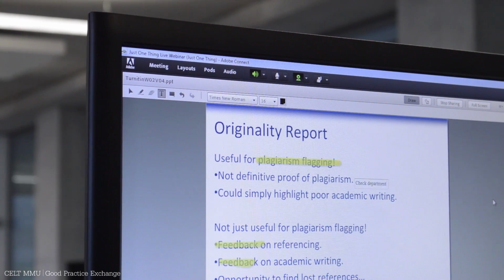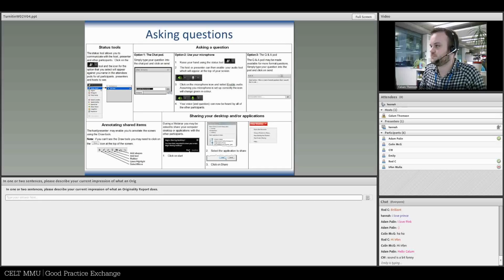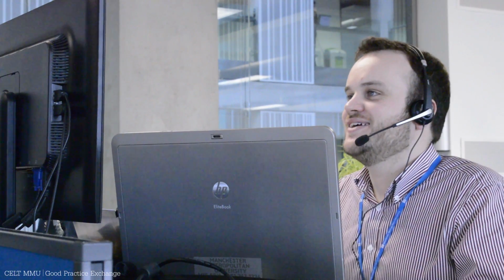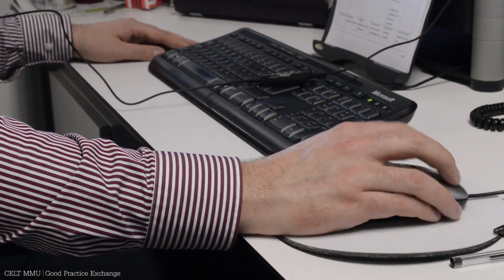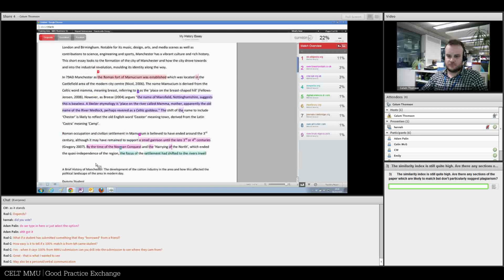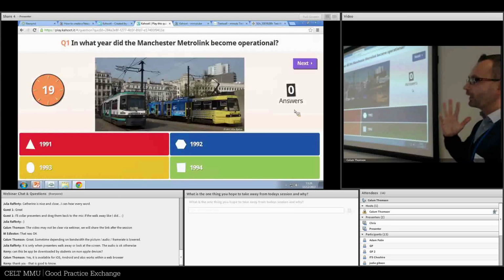Interactive Webinars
Calum Thomson, E-Learning Support Officer for MMU Business and Law faculty, talks about the potential of webinars as tools for learning and teaching. He discusses some of the features he uses in Adobe Connect to create interactive webinar sessions and gives some examples of where staff are using it within Business and Law at MMU.